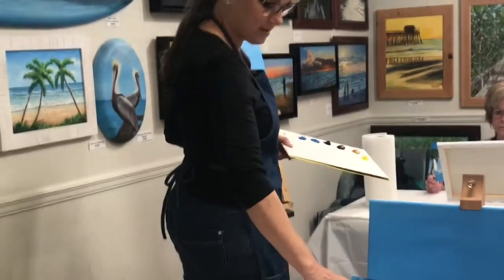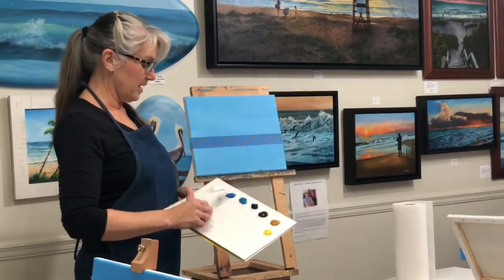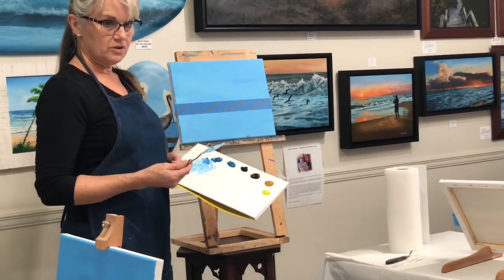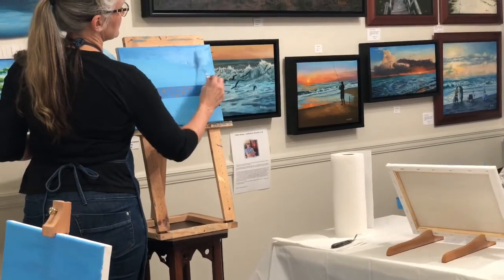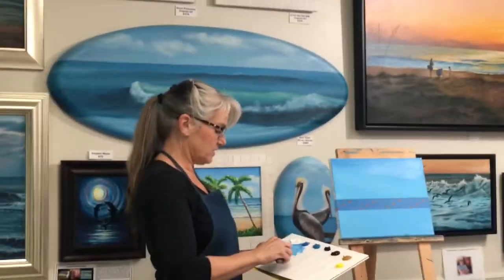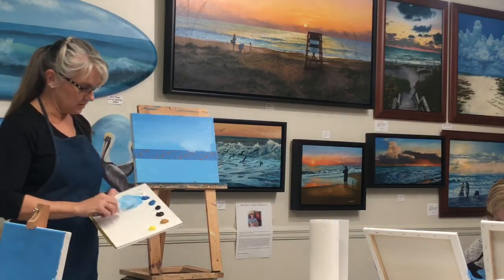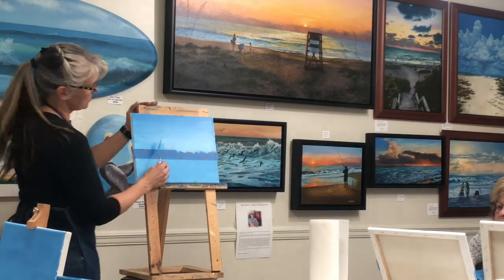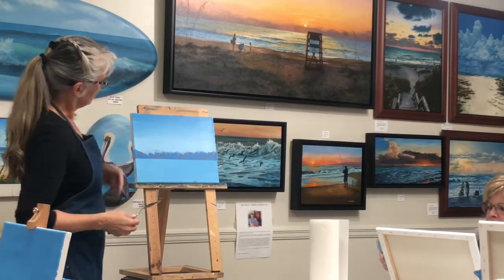How to Palette Knife Paint Palm Trees with Laura Kucharyson part 1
Learn how to paint a seascape and palm trees in texture with a palette knife alone! Part 1-6 videos. Hosted by fine artist Laura Kucharyson of Breakers Art Gallery in Satellite Beach Florida!

Breakers art gallery is located on A1 a in beautiful Satellite Beach we are gallery team of local artist with a coastal theme. All of our talented artist have their own unique style and application. We have a wide range of price points so there is art in everyone’s price range. From Fine Art, sculptures carvings and a gemologist jewelry artist there is always something for everyone. We have classes to learn new techniques and styles or just to have a good time sipping on your favorite beverage while being guided to paint a beautiful scene. Breakers is a very unique and enchanting gallery with a comfortable aesthetic vibe! Refreshments and gallery tours are always available we will be offering more classes drop in paint workshops private paint parties for date night birthdays bridal showers and more. Come see our great group of surf artists all gathered under one roof like a local art show under air. If you are looking for that special piece of art or a collection for your home or office Dawn Harrell the owner and art curator is available to guide you in finding exactly what you desire. Private gallery tours are available by appointment to help you in discovering your art Decour.